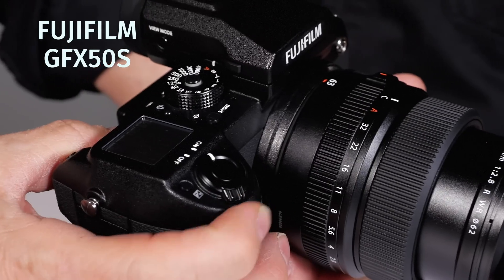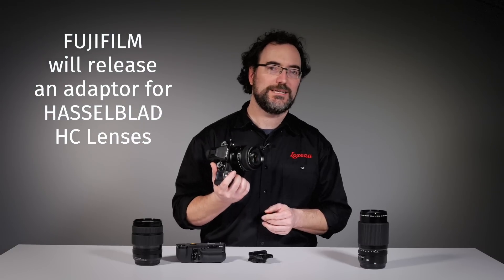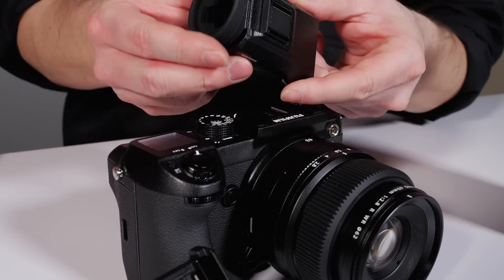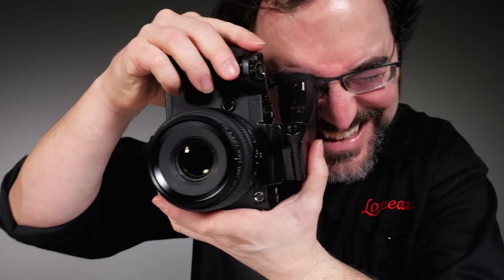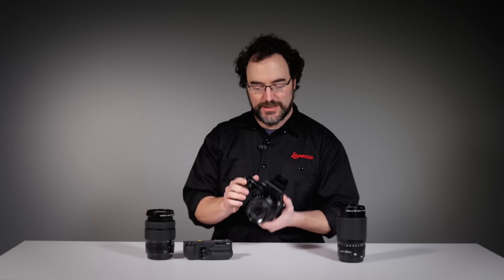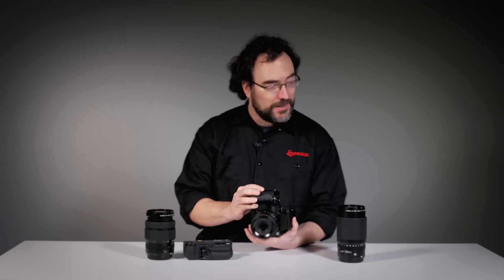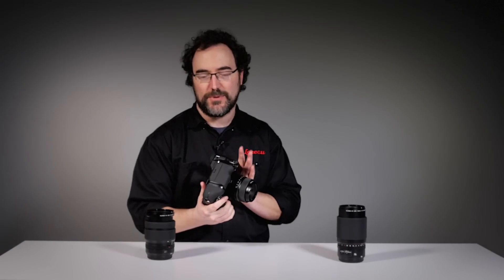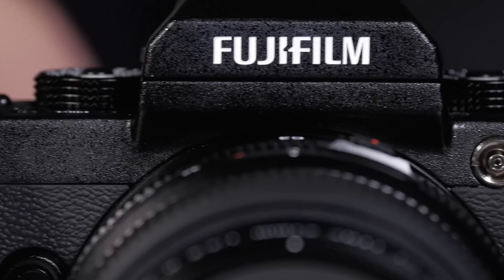Exclusive - Fujifilm Mirrorless Medium Format GFX 50S Hands-on at Lozeau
Discover the new mirrorless medium format camera from Fujifilm : the GFX 50S

51.4 MP Medium Format 43.8 x 32.9mm sensor
Unmatched and exceptional image quality
OLED viewfinder, 3.2'' tilting LCD screen
Weather and dust resistant, Wi-Fi
Innovative GFX system

and Fujifilm GF lens serie

·         Fujifilm Fujinon GF 120mm f/4 R LM OIS WR Macro
·         Fujifilm Fujinon GF 32-64mm f/4 R LM WR
·         Fujifilm Fujinon GF 63mm f/2.8 R WR

Fujifilm will release an adaptor for  Hasselblad HC lenses and many others informations in this video.